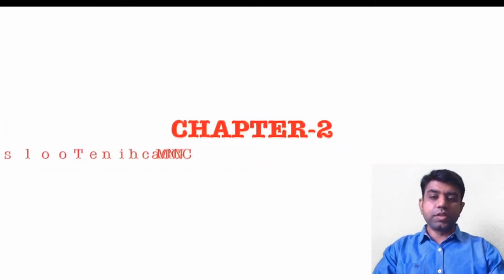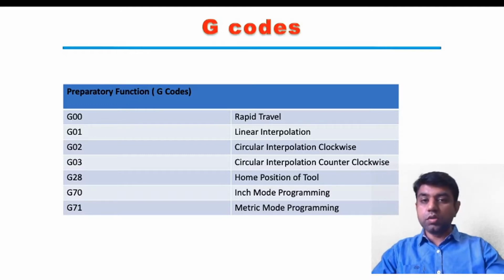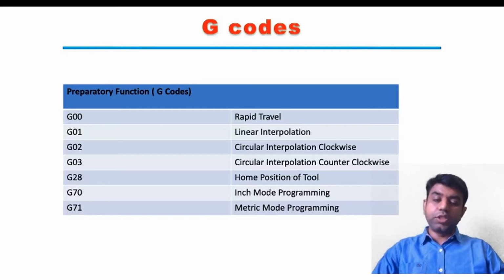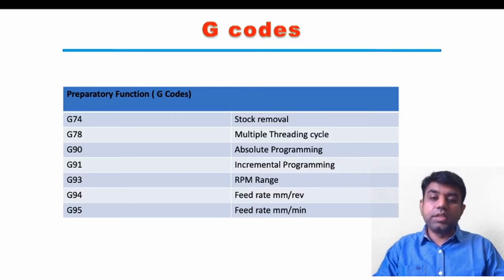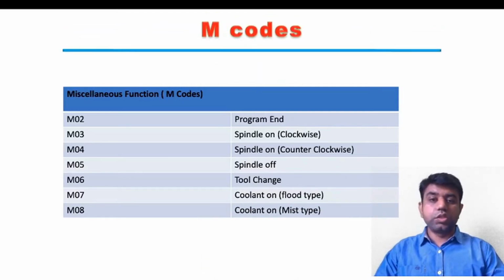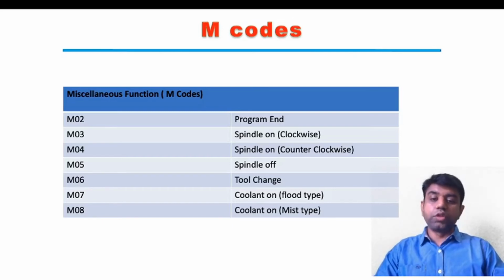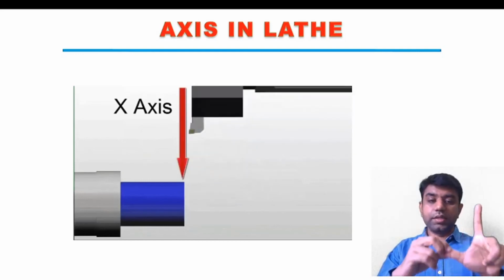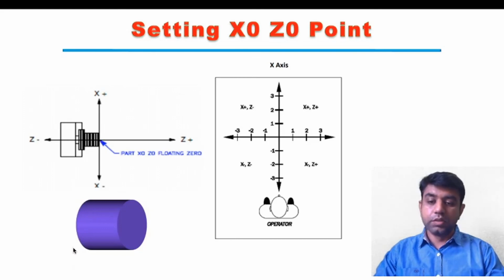L 10 Commonly used G Codes and M Codes I Computer Integrated Manufacturing in A.I. I Automobile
"# Computer Integrated Manufacturing in Automobile Industry AutomobileEngineering AdvancedManufacturingEngineering Online Lecture series of Computer Integrated Manufacturing in Automobile Industry by MrMilanTrivedi LJIET LJ University

Commonly used  G Codes and M Codes in Program